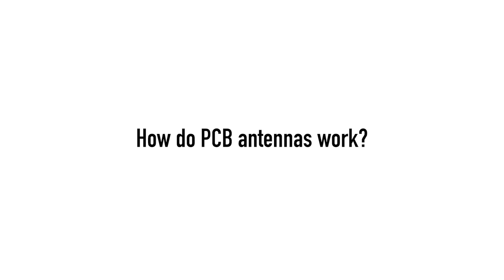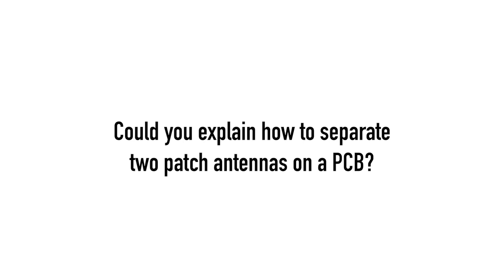Ben Jordan on Best Practices for Designing PCB Antennas for Wireless Applications | Sierra Circuits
We ran into Ben Jordan of Jordan DSP LLC at the PCB West 2022 and had the privilege of discussing the best techniques for designing PCB antennas.